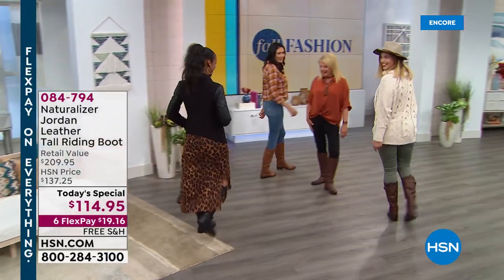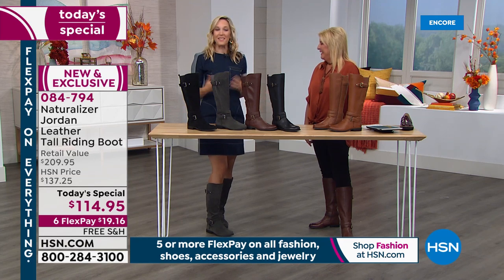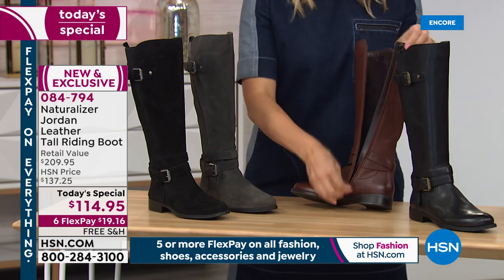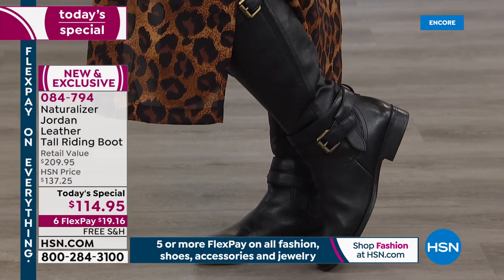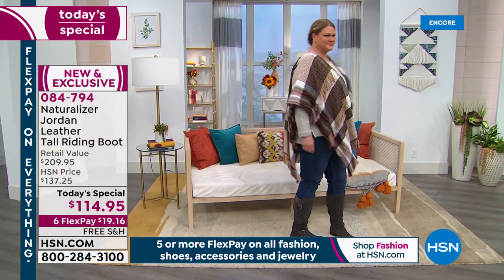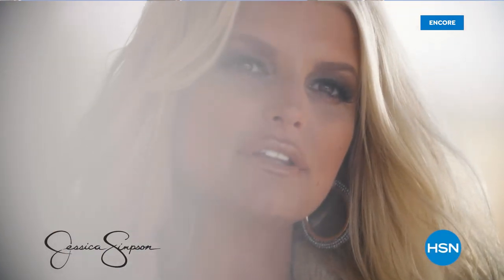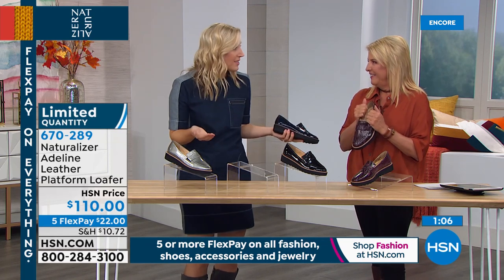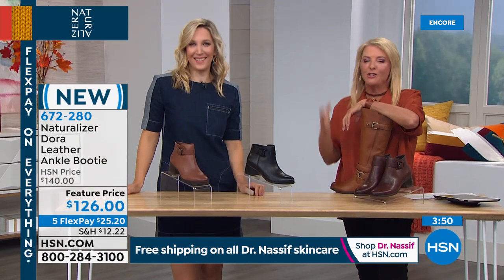HSN | Naturalizer Footwear 09.26.2019 - 03 AM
Discover a modern footwear brand with superior comfort featuring a blend of fashion and function.   The beautiful assortment includes a variety of casual styles, perfect for each season, that are soundly constructed and can be worn anytime, anywhere.